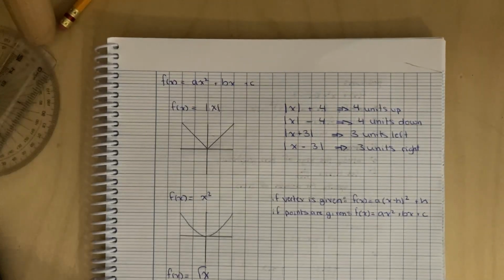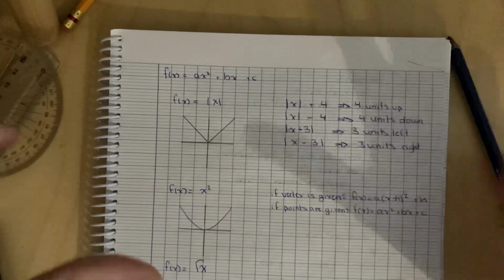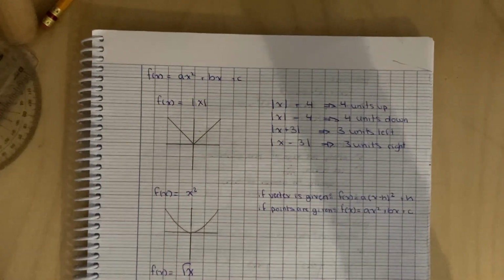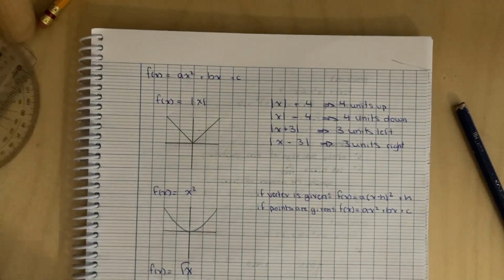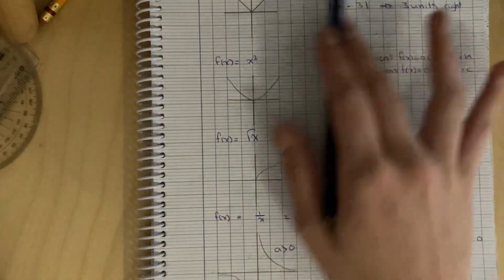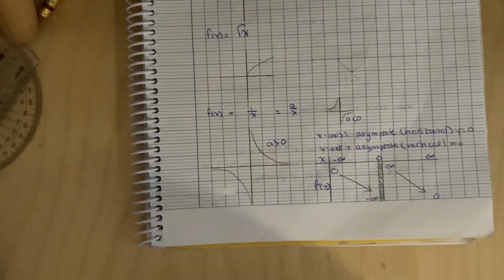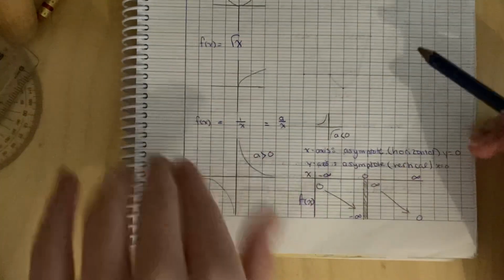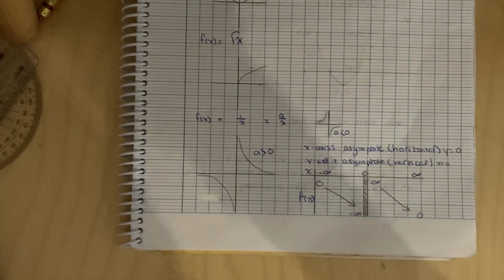Types of Graphs - Math Grade 10